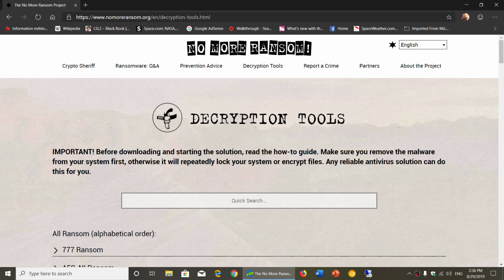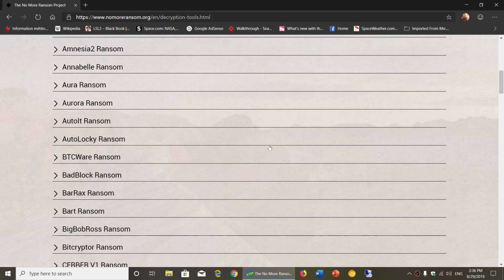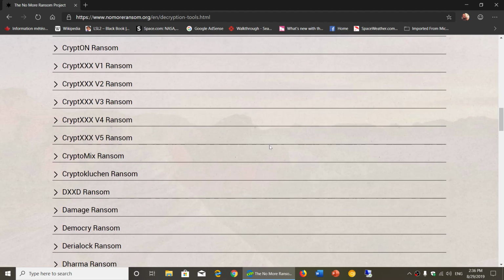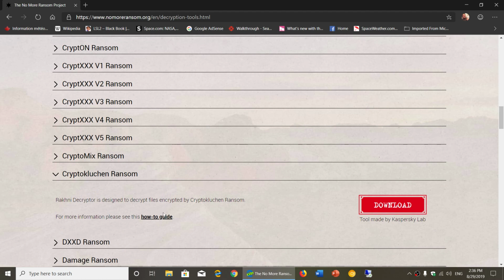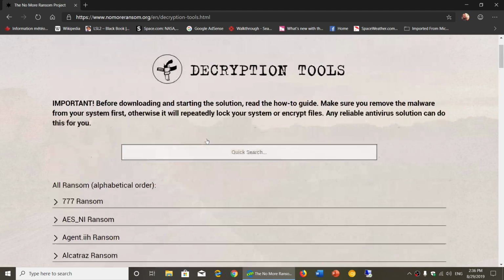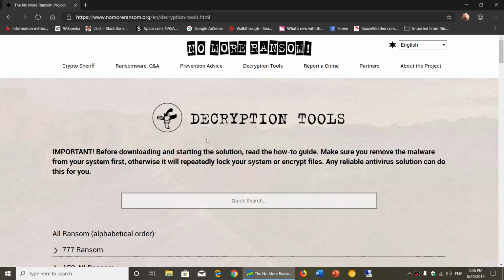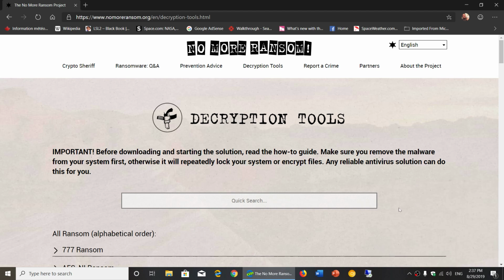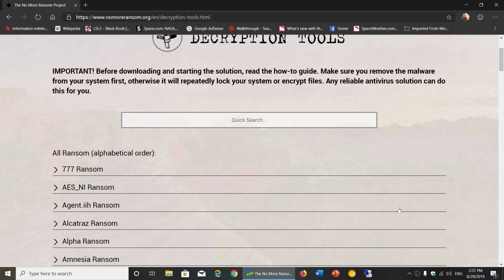Ransomware Decryption tools are available on this website August 29th 2019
You can check out the different tools here